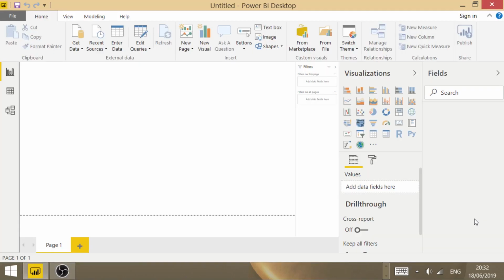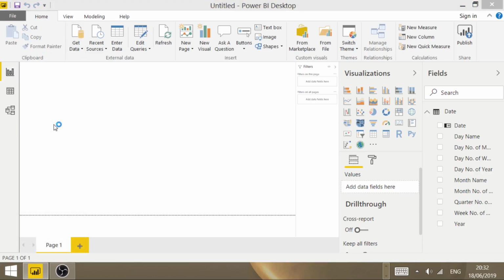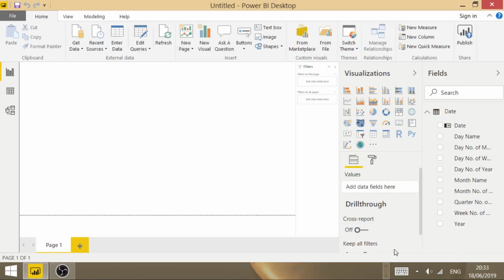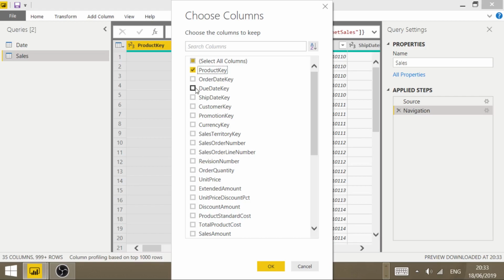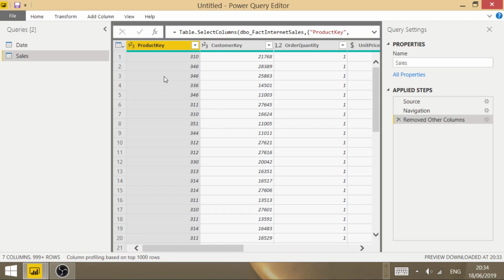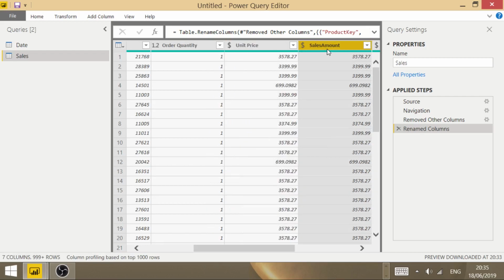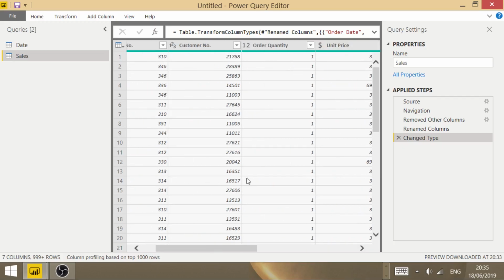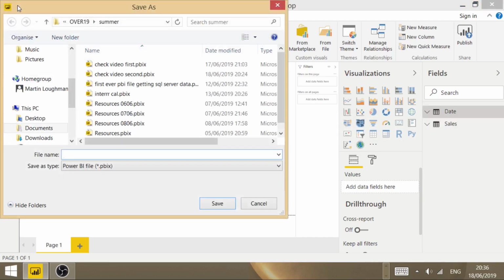Create Sales Template - part 1